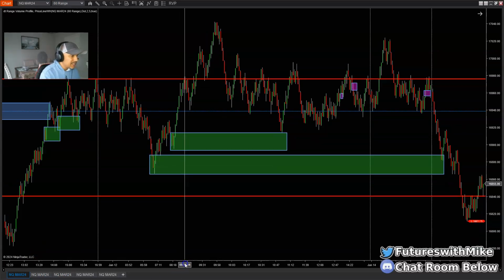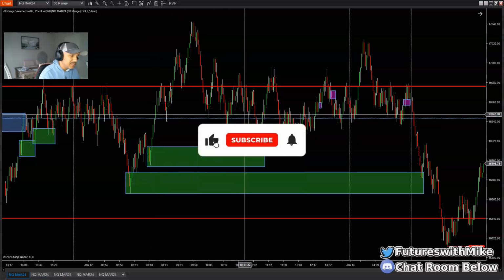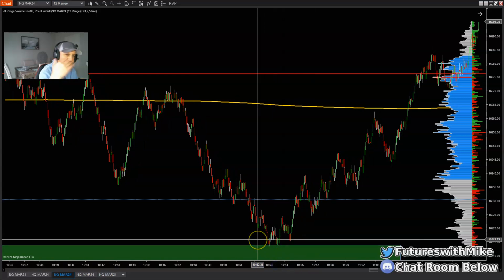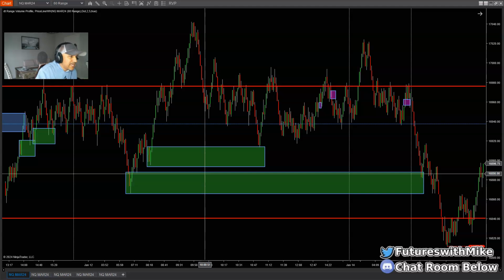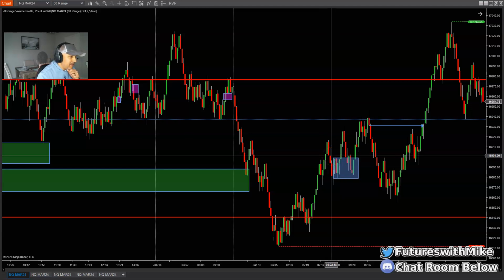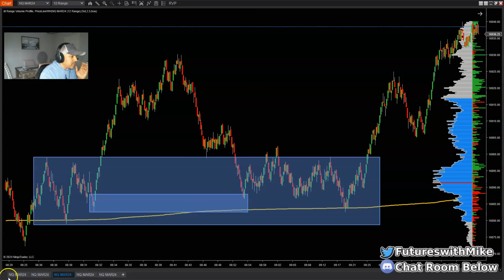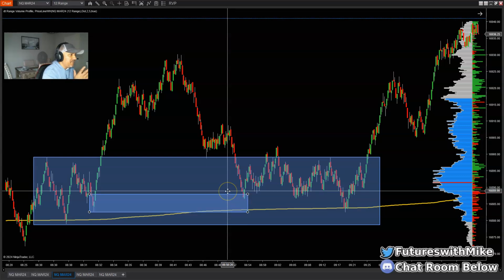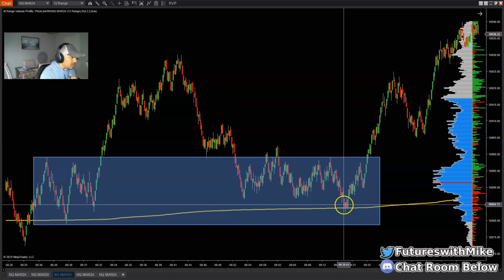Basic Strategy to Trade Supply and Demand (Principle Elements)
In this video I explain a very basic trade strategy that I personally use each day. I core to how I trade surrounds supply and demand. There are a series of principle elements that encompass this simple tradind strategy.

Recommended Futures Trading Books:
The Discplined Trader by Mark Douglas